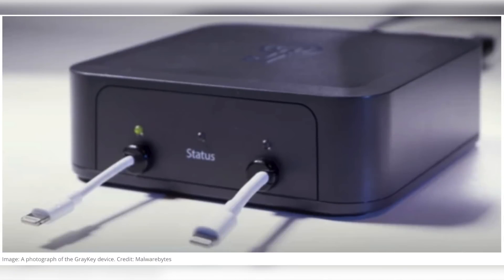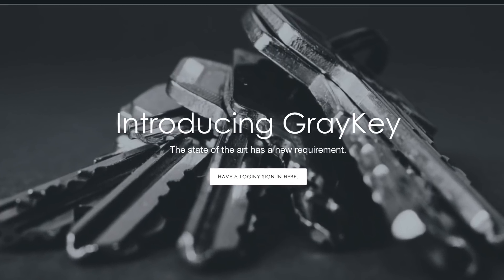iOS 11.4 beta 4's big security feature!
Apple is showing again they care about your data and privacy. In iOS 11.4, a new USB Restricted Mode protects users' data if a phone hasn't been unlocked for a week, thus limiting fraudulent activities.

About iDB